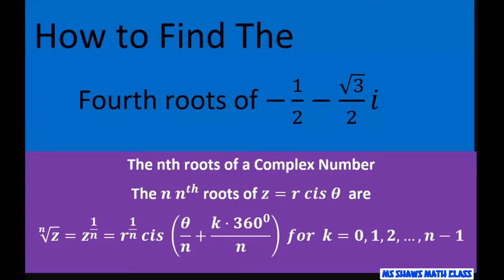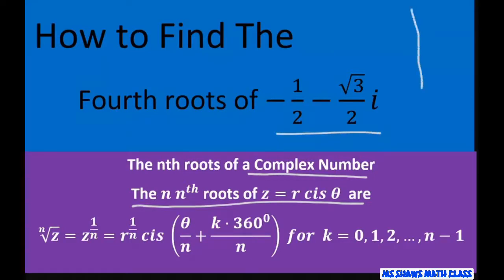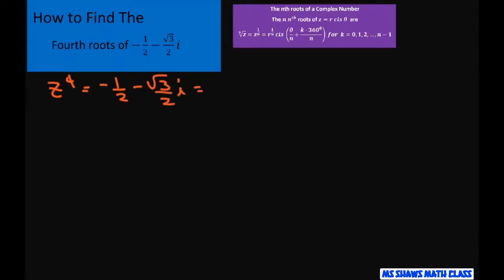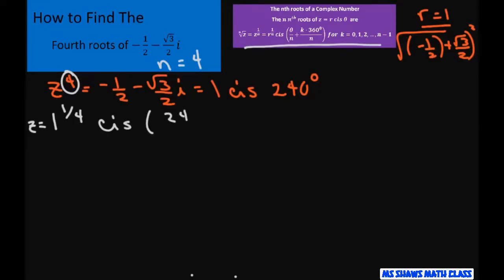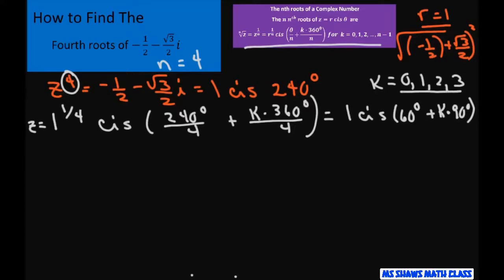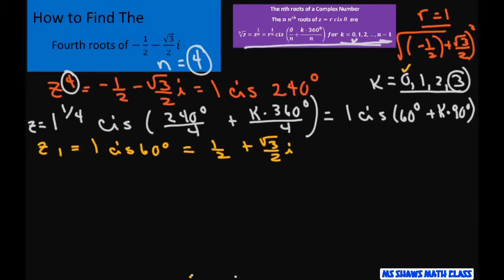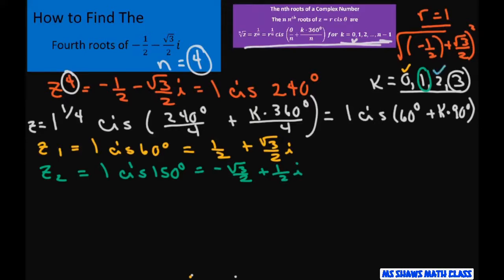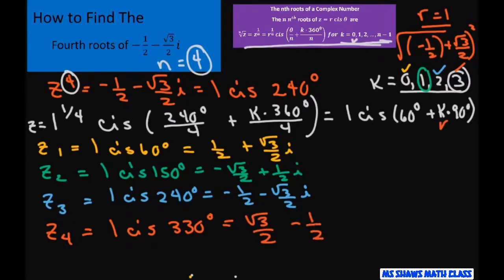How to find the fourth roots of -1/2-sqrt 3/2i. Complex roots. Polar coordinates